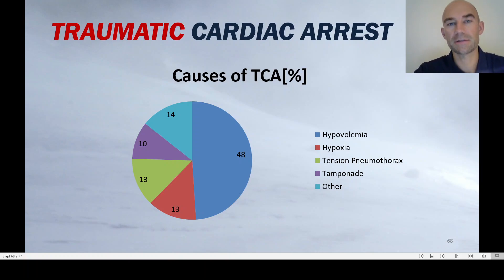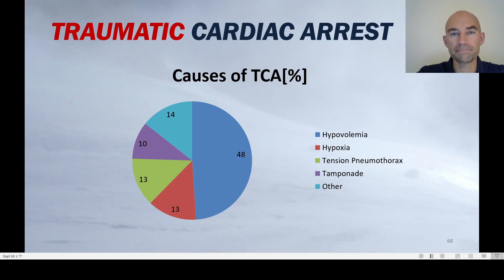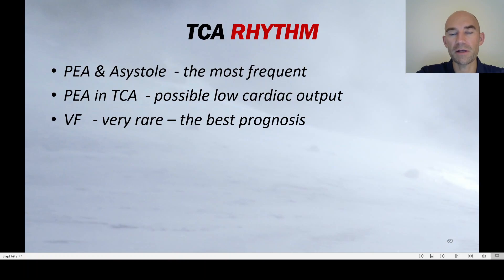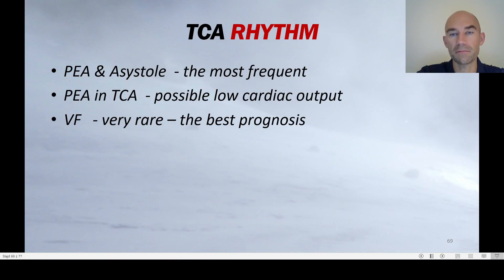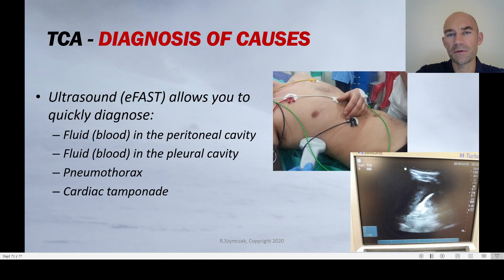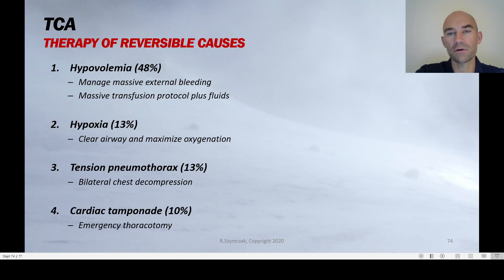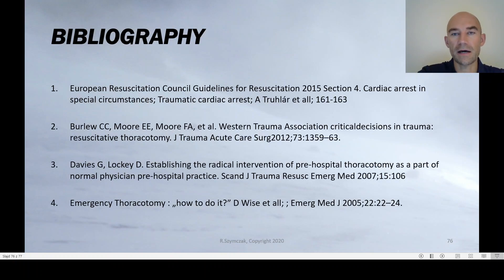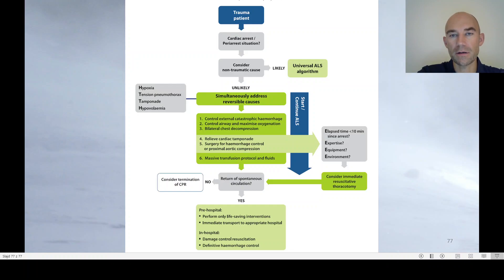TRAUMATIC CARDIAC ARREST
Lecture for medicine students